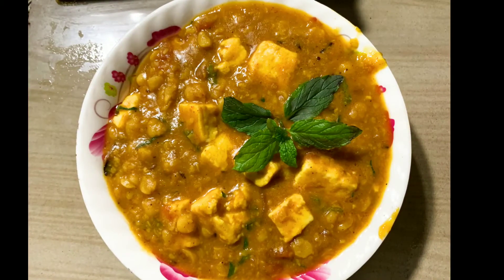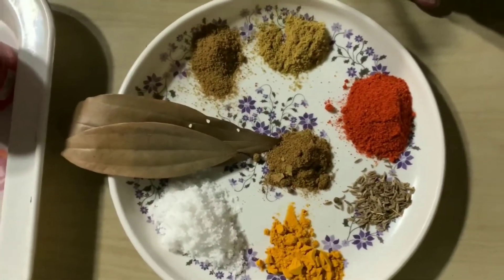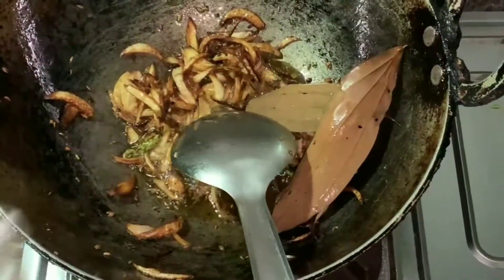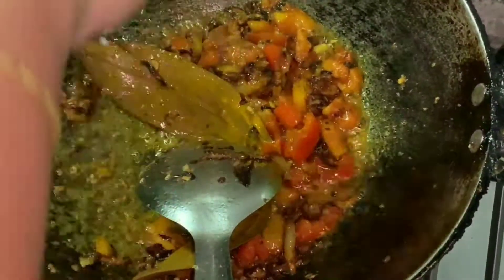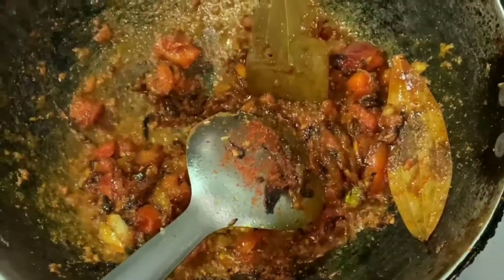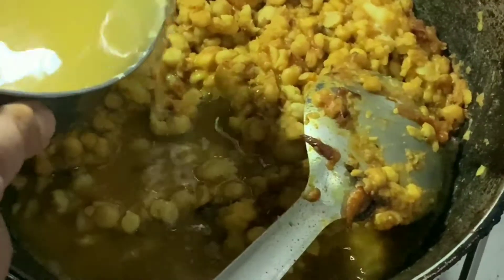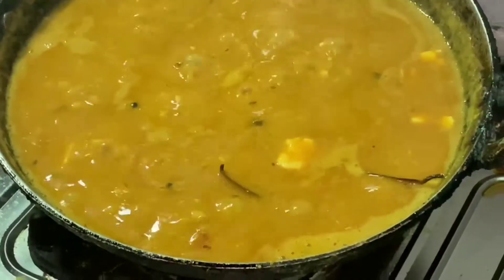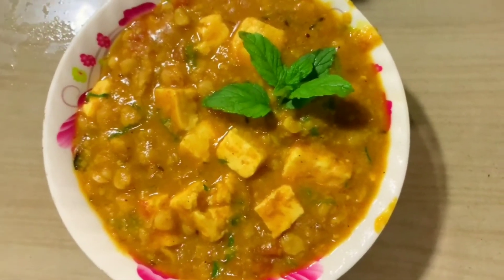Chana Dal with paneer recipe//Easy, tasty & Healthy recipe//chanadalwithpaneer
If you’re in the mood for an amazing gravy dish for lunch or dinner but want an easy dish, try this Paneer  Chana Dal Recipe.

How to make Paneer Chana Dal

Ingredients

2 cup chana dal soaked for 2 hours

250 grams paneer

2 teaspoon oil

1 teaspoon ginger paste

2 chopped tomatoes

2 chopped onion

green chilies

1/2 teaspoon whole cumin

1/2 teaspoon cumin powder

1/2 teaspoon coriander powder

1/2 teaspoon turmeric powder

1/2 Garam masala powder

2 bay leaf

Dhaniya patta

1 teaspoon Ghee

1/2 teaspoon garam masala